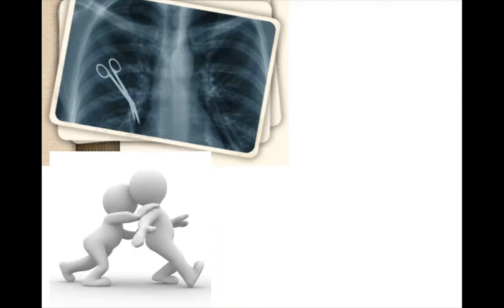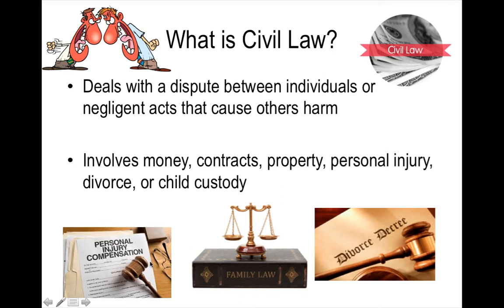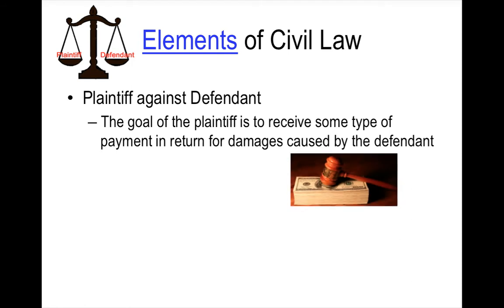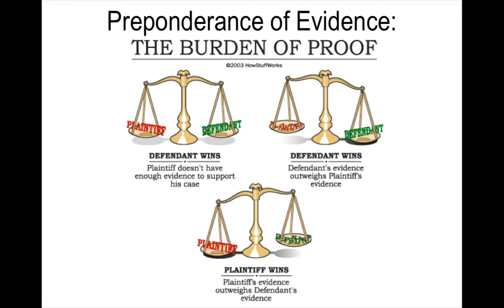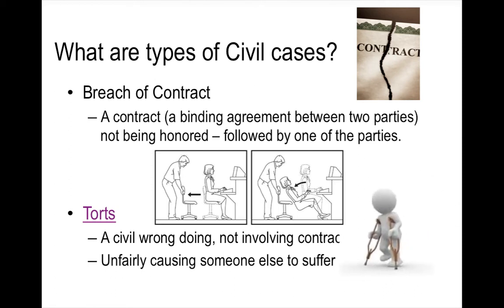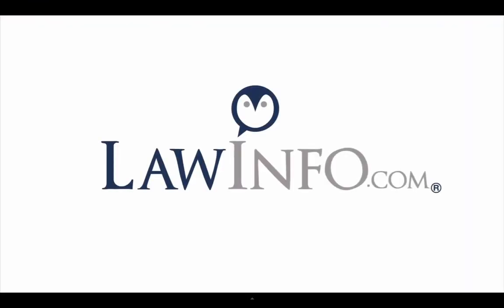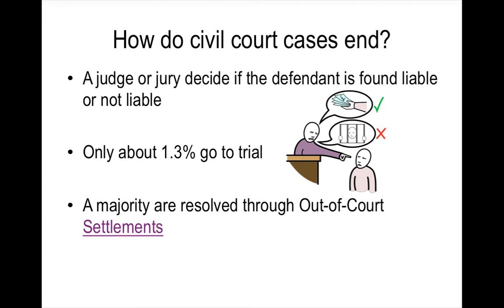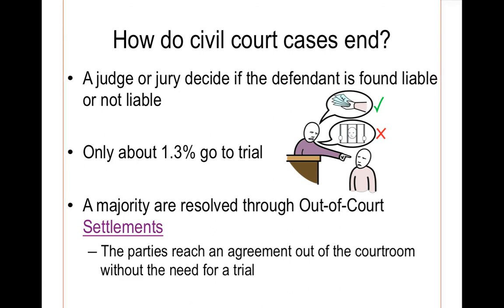Mrs. Mason Explains: Civil Law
This is a video for NSL Government covering the elements of Civil Law. Enjoy!!!